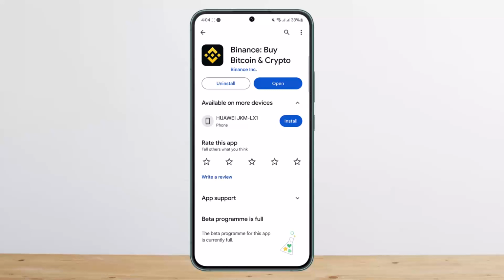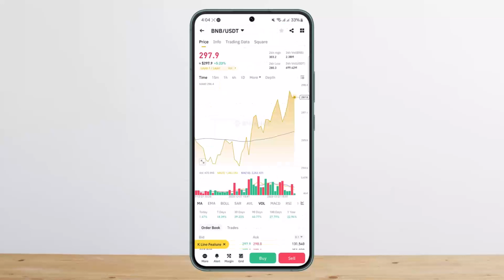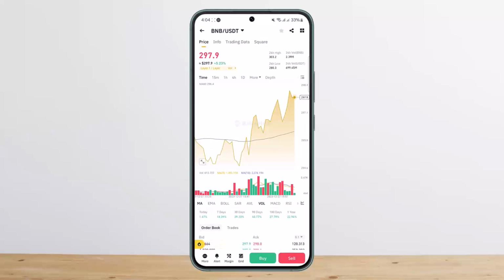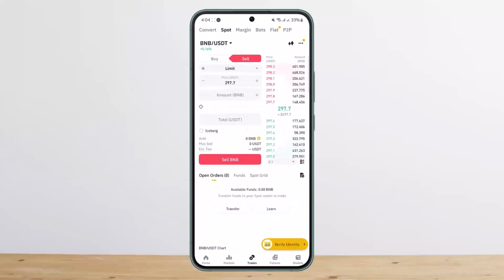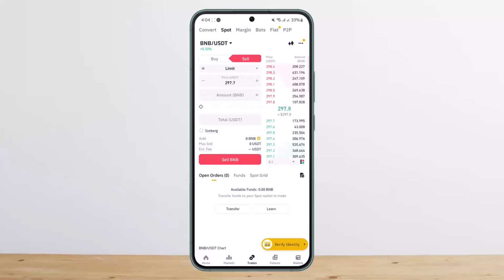How To Sell Crypto On Binance !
In this tutorial video, I will simply show you how to sell Crypto on Binance. So just make sure to watch this video till the end.

~ Video Chapters:
0:00 Introduction
0:16 Sell Crypto On Binance
0:55 Outro